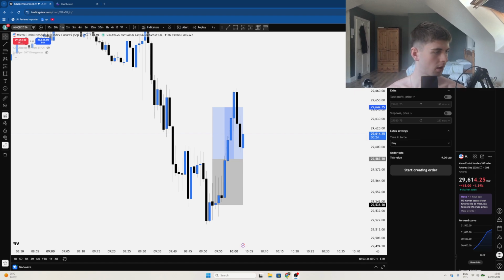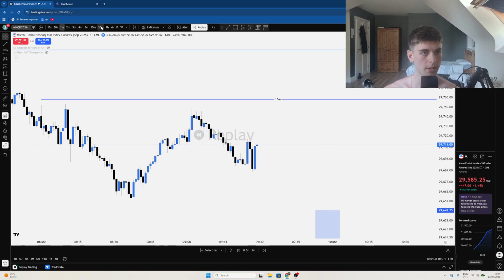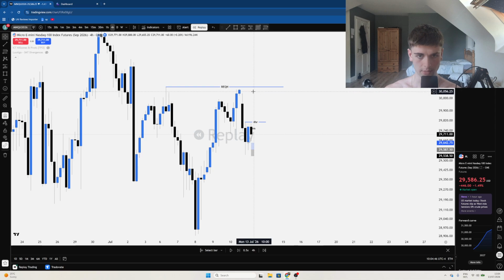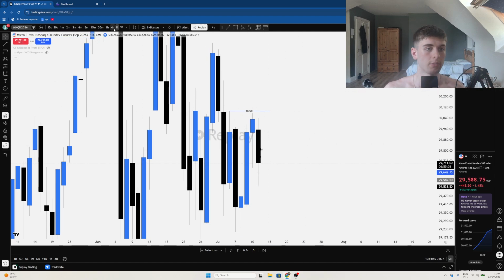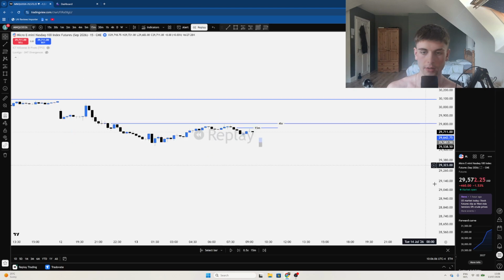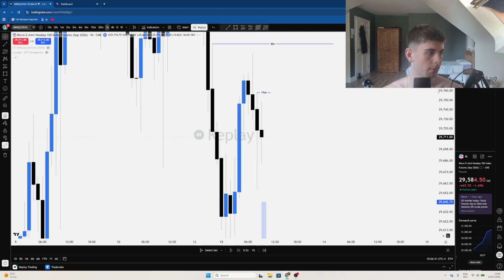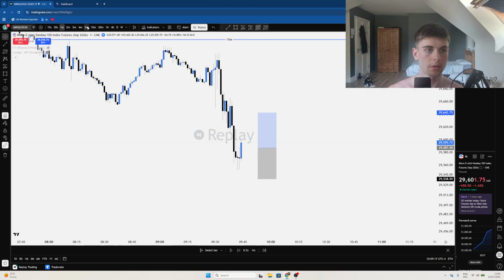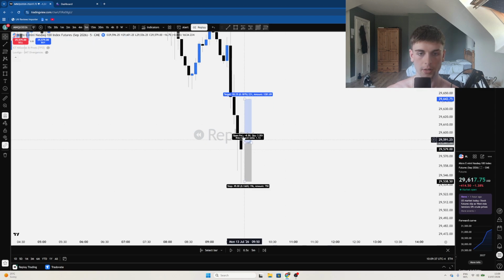Path To Profitability | Ep 22 - Making $1969.48